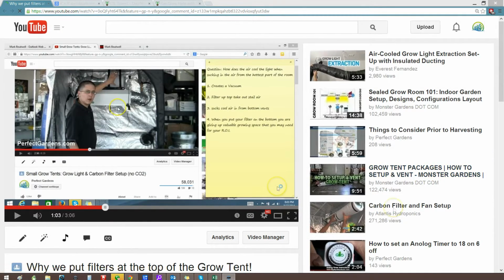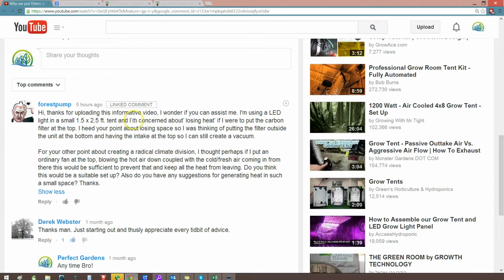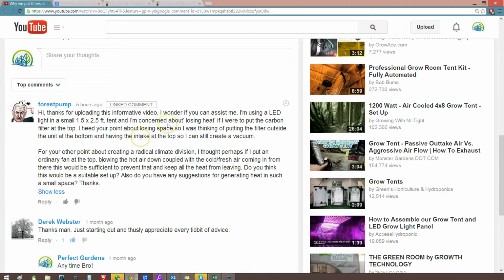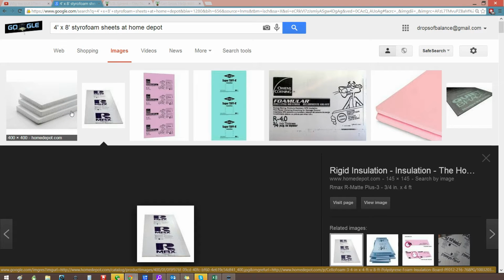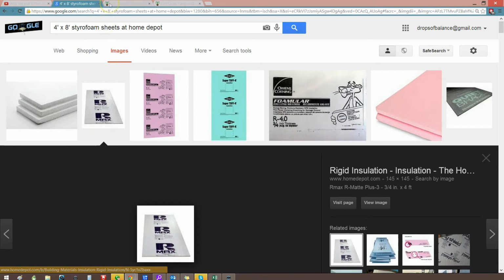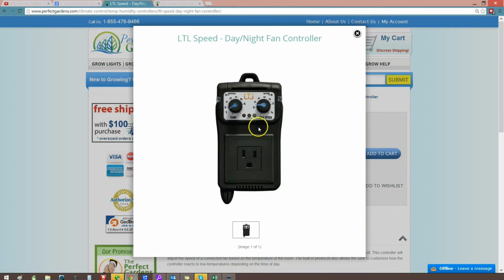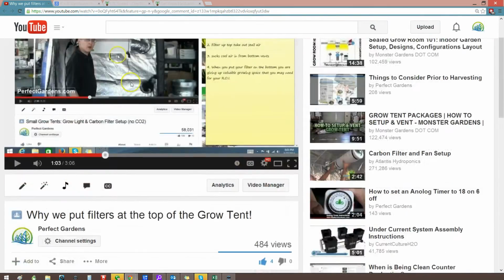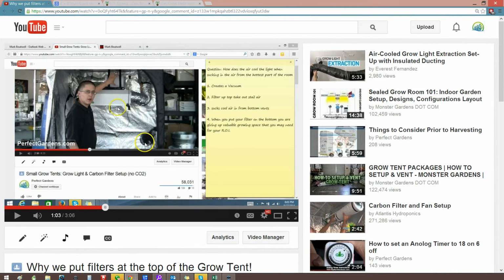How do I keep more heat in my Grow tent